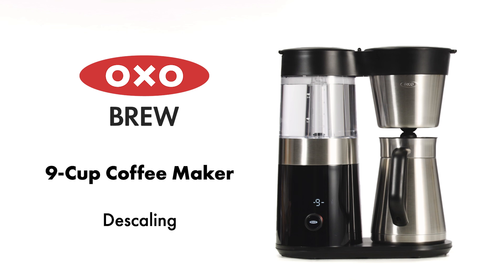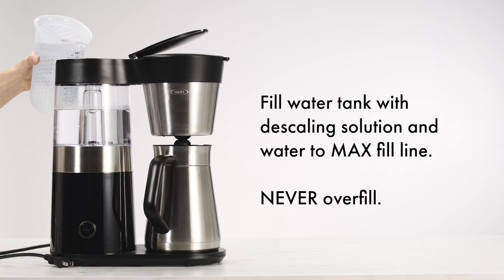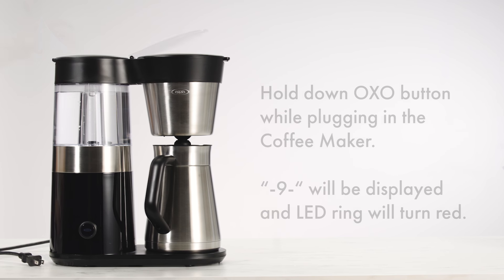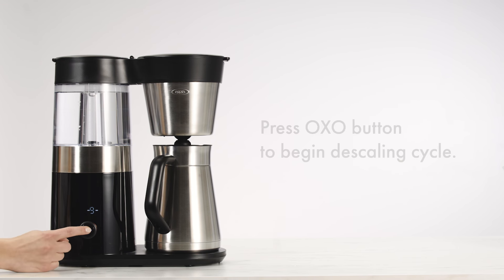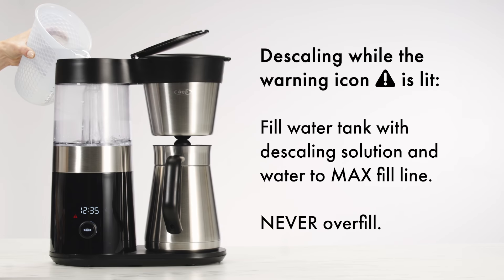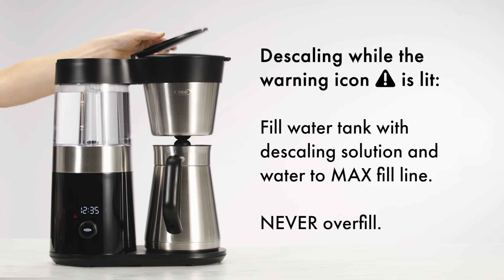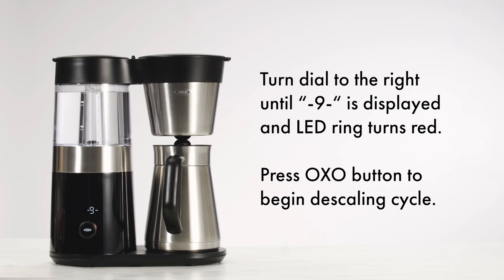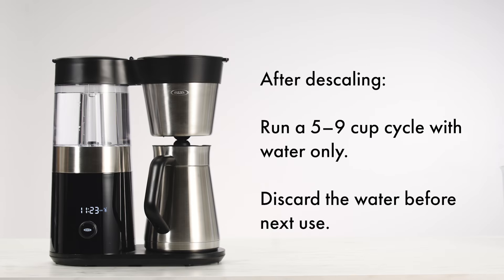How to Descale the OXO Brew 9-Cup Coffee Maker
Better coffee. Brewed at the push of a button.

We designed the OXO Brew 9-Cup Coffee Maker to regulate brew time, water temperature and volume, the three variables that can make or break a pot of coffee. Just add water and ground coffee and select the number of cups to brew -- the machine will handle the rest. The OXO Brew 9-Cup Coffee Maker is recognized as an exemplary home brewer by the SCA (Specialty Coffee Association) for delivering rich, gold-standard coffee – every time.  Note: Voltage is 120V/60Hz